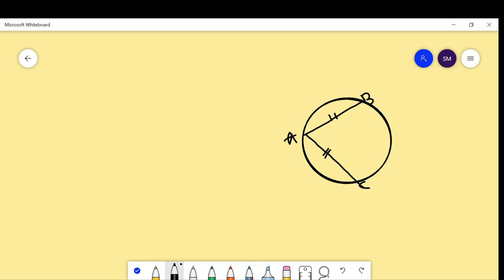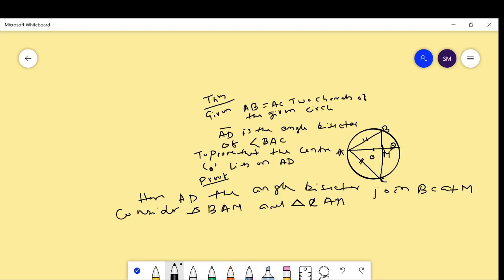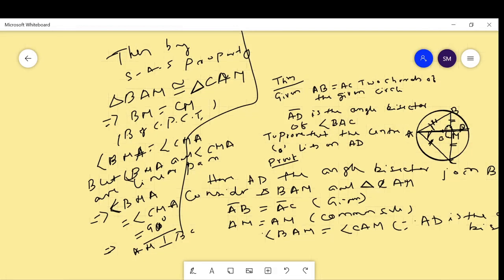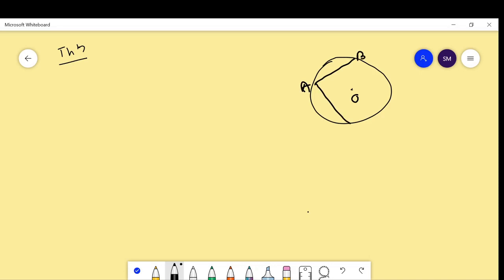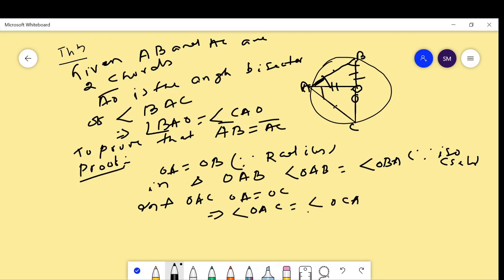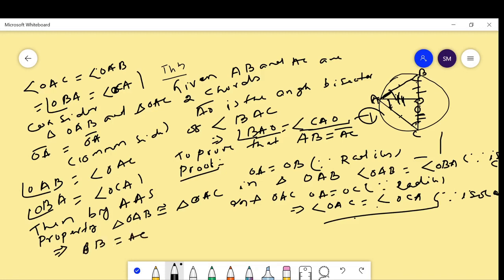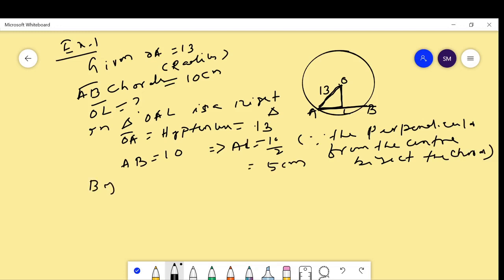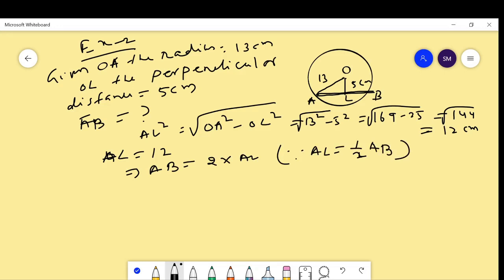Class 9th circles 2nd video CBSE/OLYMPIAD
PRESENTING YOU  153rd     VIDEO OF OUR CHANNEL .WELCOME TO OUR CHANNEL THIS CHANNEL IS YOUR ONE STOP SOLUTION FOR MATHMATICS OF CLASS  7TH,8TH ,9TH,10TH COMPLETELY FREE OF COST AND FULL SYLLABUS WILL BE COVERED   INCASE YOU MISS THE VIDEOS GO AND CHECKOUT PLAYLIST AND WATCH ALL THE VIDEOS FROM THERE